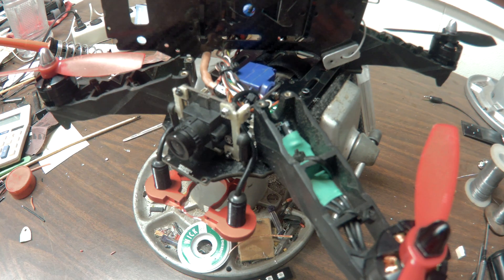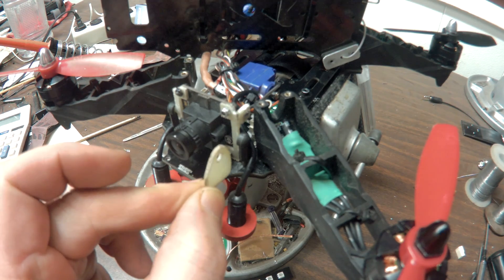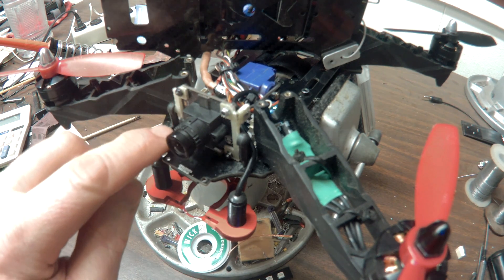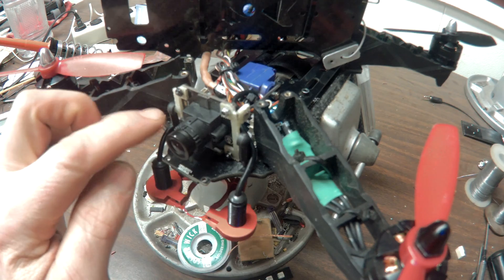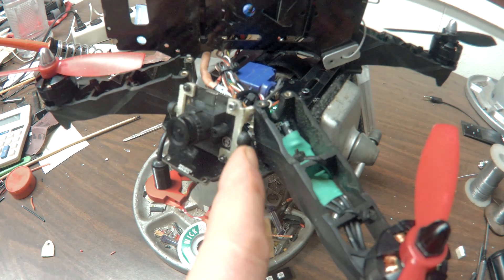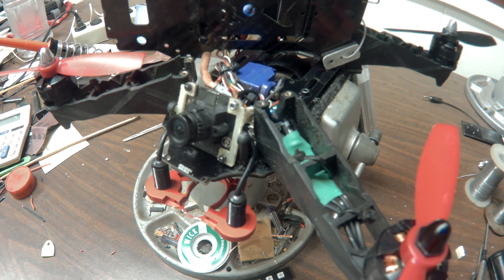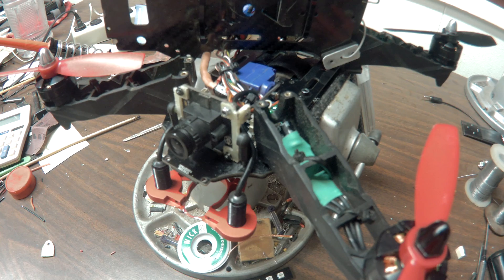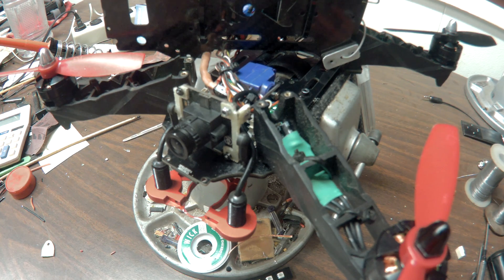Camera Tilt Revision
Here's a revision of my servo actuated camera tilt for my Eachine Racer 250. I replaced the side brackets with tie rod end/ball joints and 3x13mm cap screws threaded through the bottom of the PCB. It's strong...REALLY STRONG! You can see in the video where it actually torques the frame up from the servo binding. Hope you guys like.